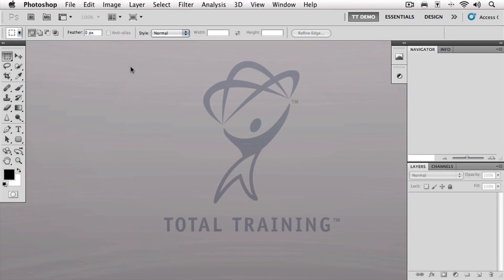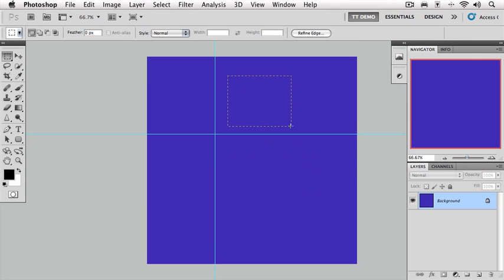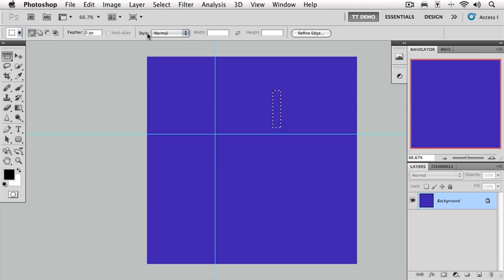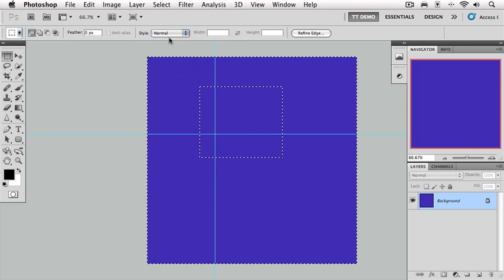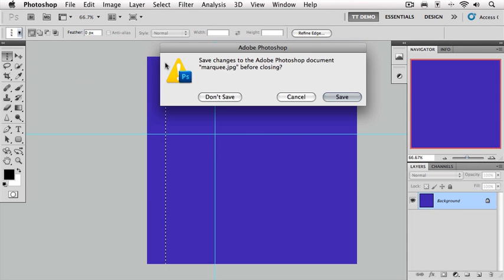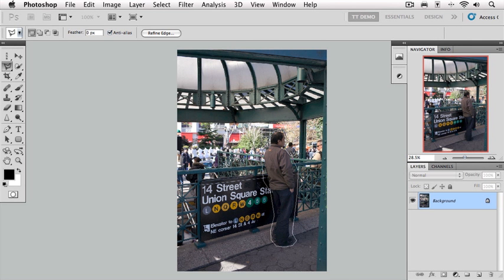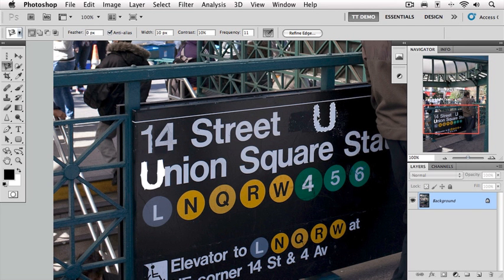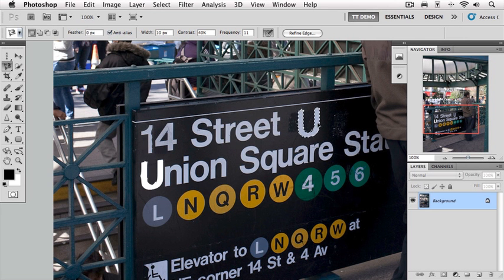Photoshop ders. Making Selections; 2.1